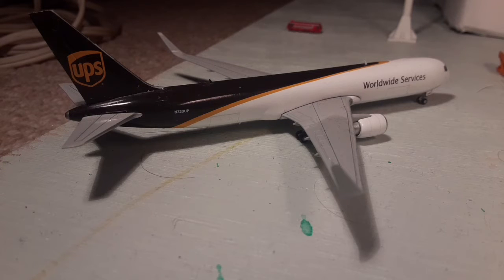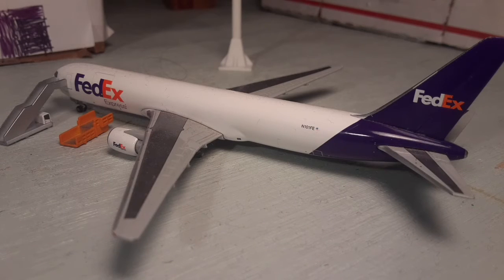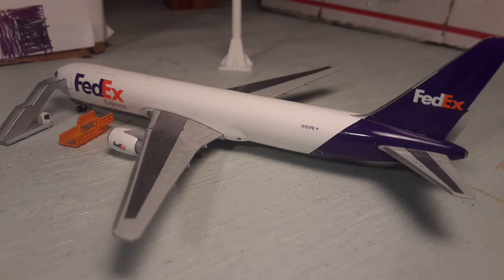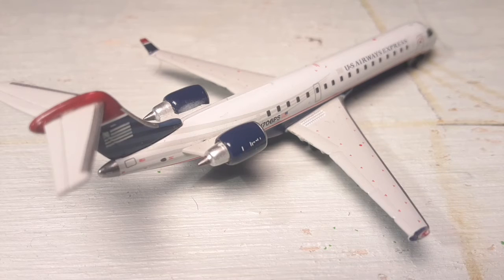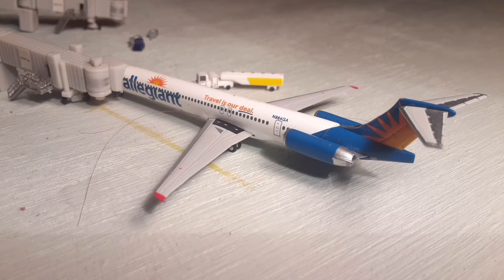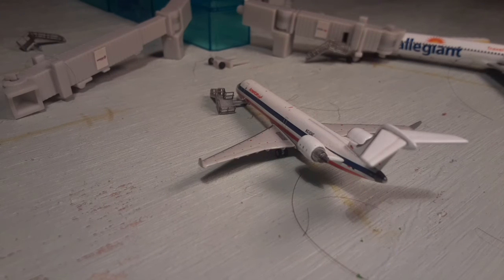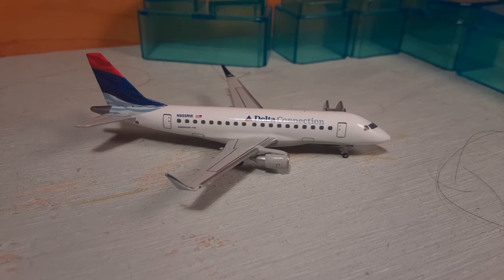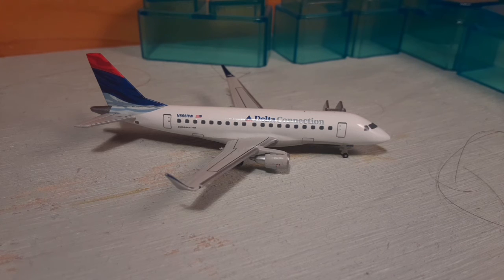A Normal day! Roanoke-Blacksburg Regional Airport Update October 2021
Socials-
Once again hope you enjoyed and have a great rest of your day!
Copyright by Aviation ROA.